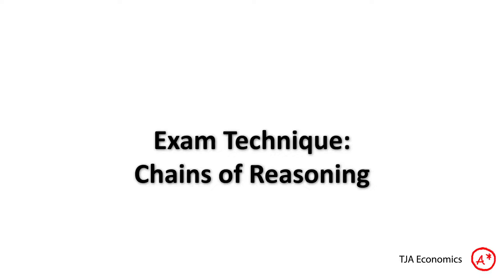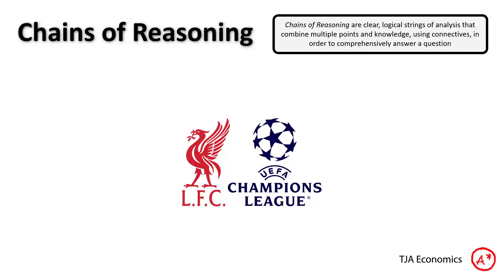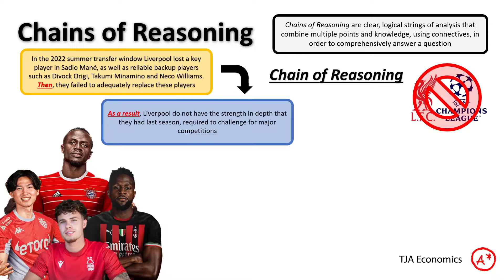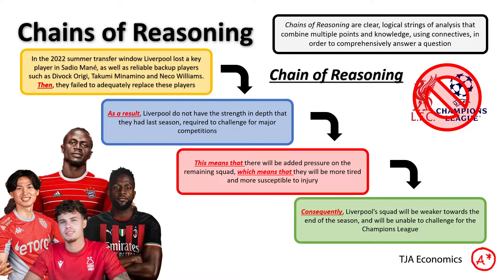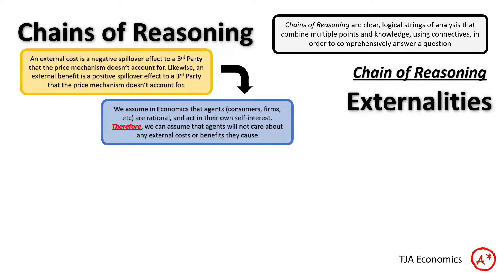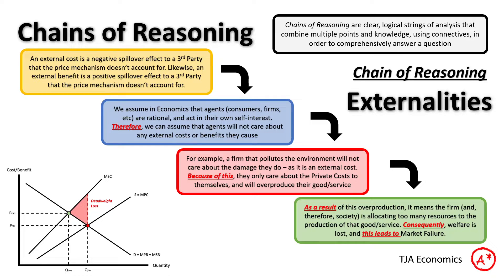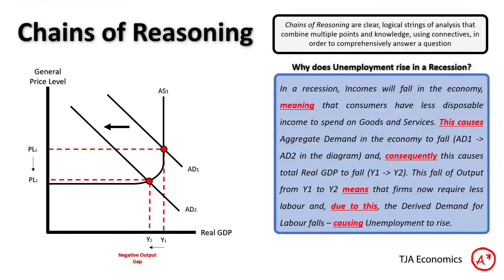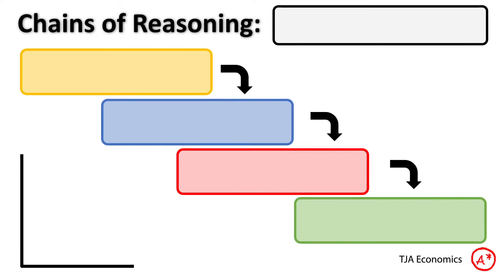Chains of Reasoning | A Level, IB and GCSE Economics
How can we form and write good Chains of Reasoning?